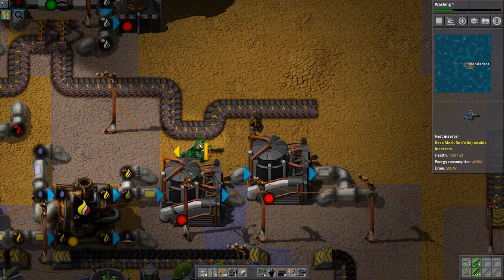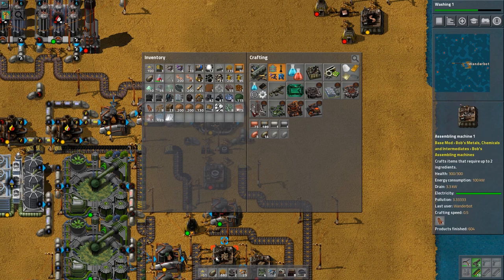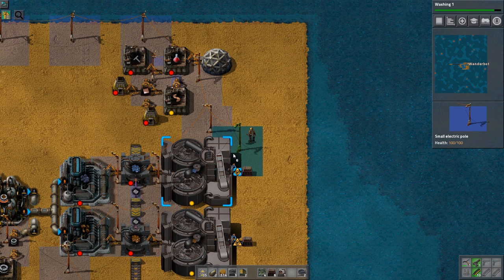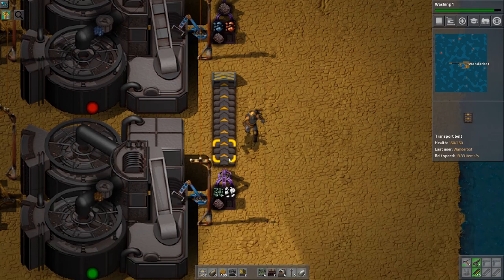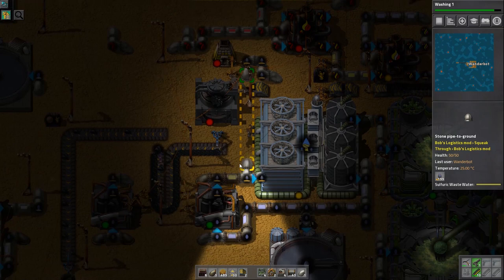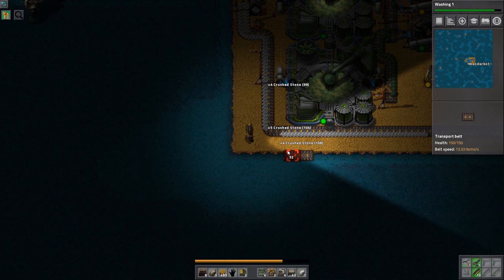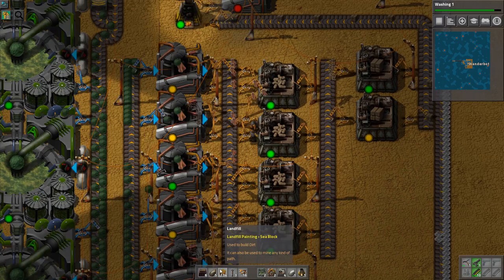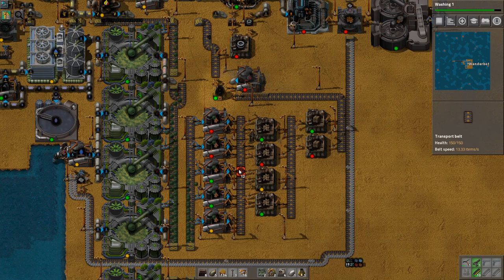Let's Play Factorio Sea Block [v0.15] - PC Gameplay Part 14 - More Algae! More FUEL!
Factorio Sea Block is a heavily modded version of Factorio, where you start alone on a tiny island with just enough supplies to get started. From there you must figure out how to turn basic ocean water, algae, and slag into a sprawling island, complicated industries, and eventually an FTL-capable spaceship!